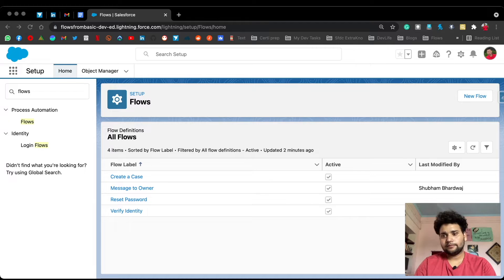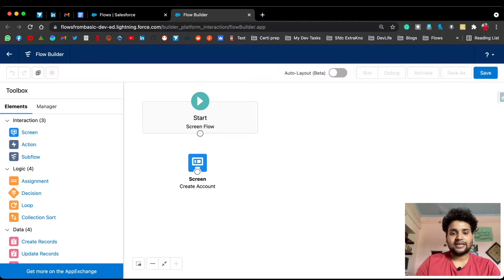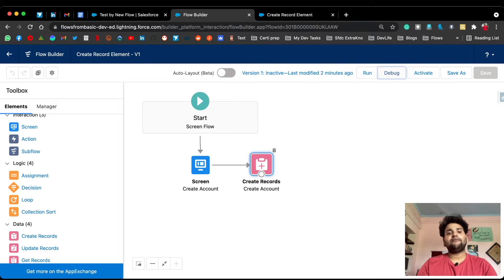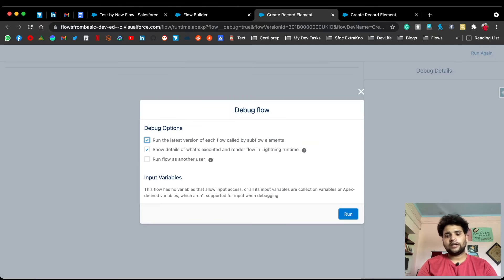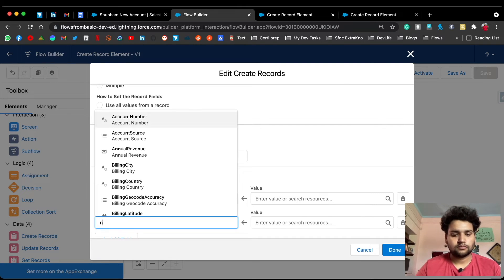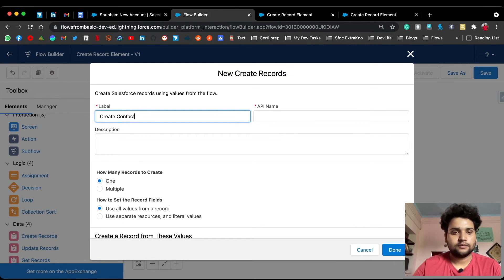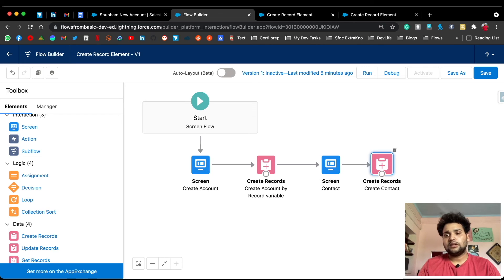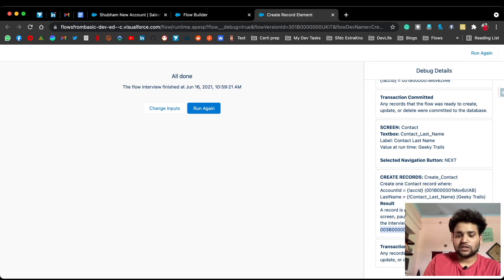CREATE RECORDS element in Salesforce Flow | Part 1 - Salesforce Flow for Beginners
In this video I'm explained how to use create record element to create a single record in salesforce flow, I used Salesforce Screen flow to demonstrate the example with 3 scenarios where I create a record in salesforce flow with
1. Use all values from a record
2. Use separate resources and literal values
3. What is the use of Manually assign variables

This video only explains how to create a single record with salesforce screen flow.